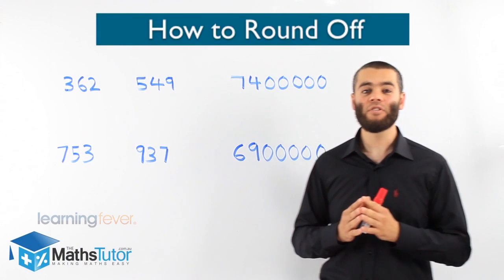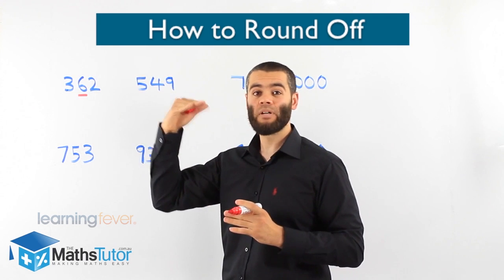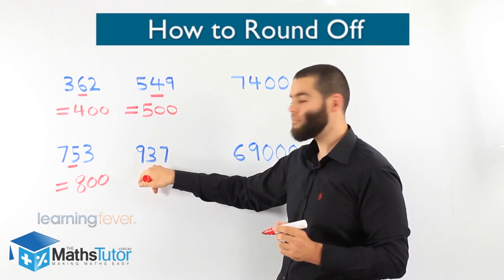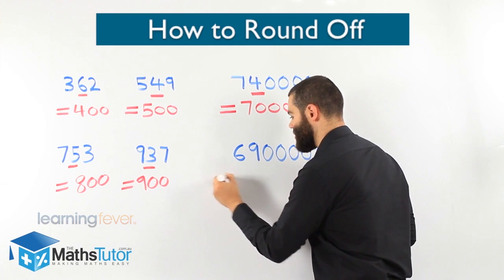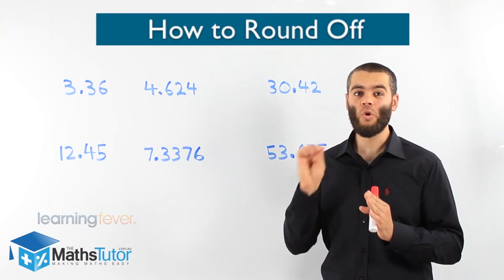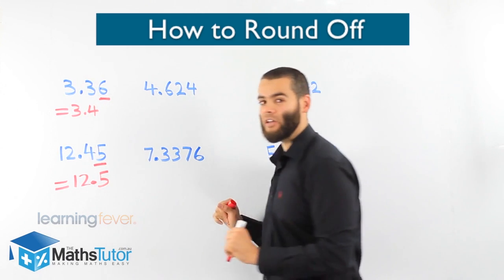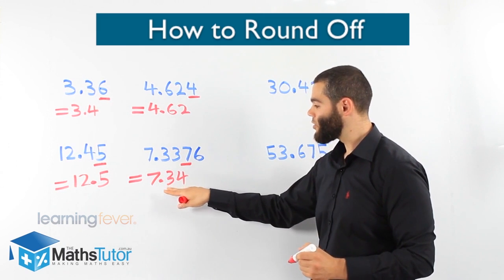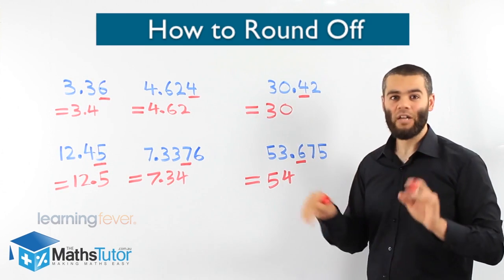Year 7 Maths | How to round off